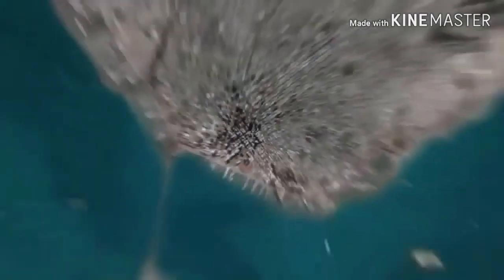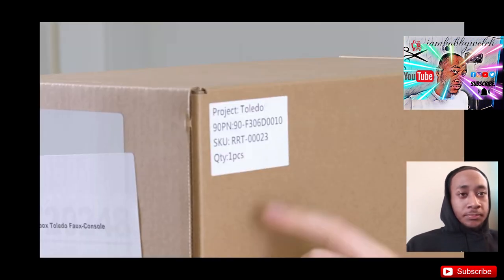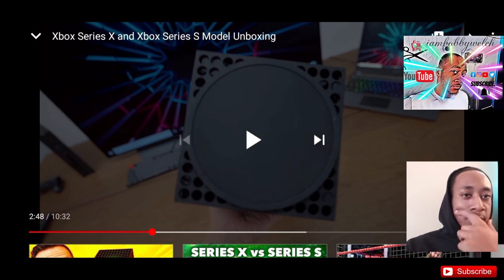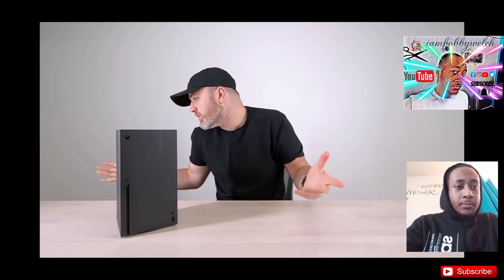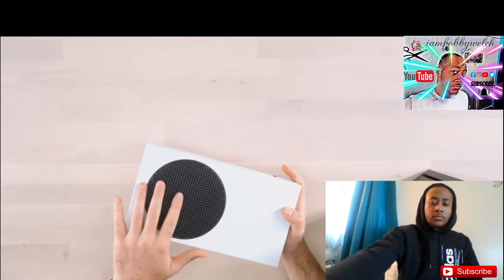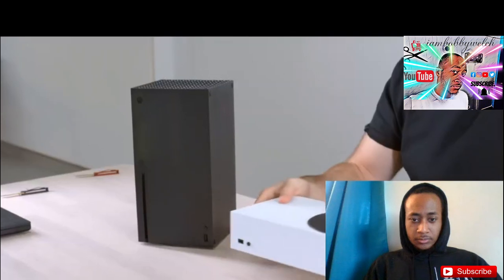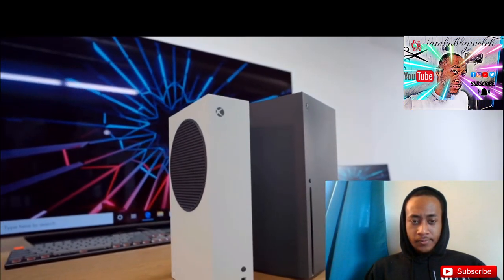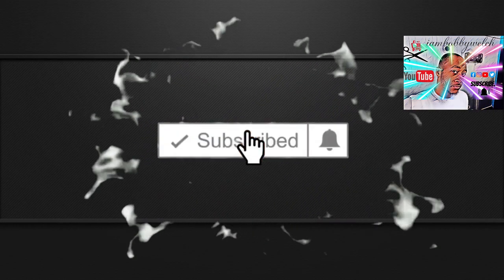The Xbox series X handles 12 TRILLION operations a SECOND!!